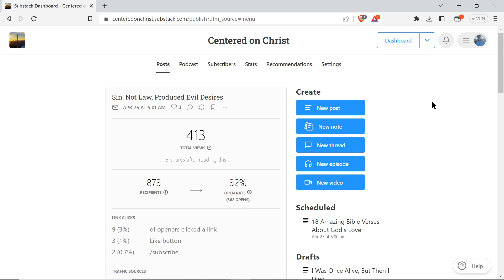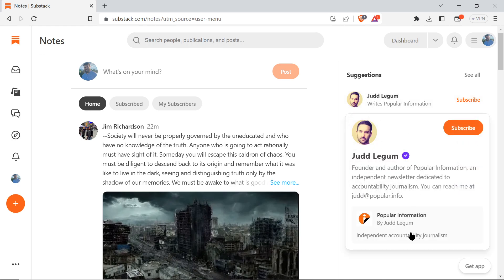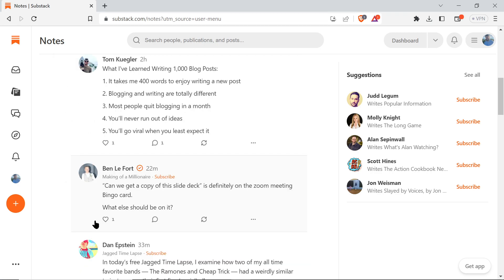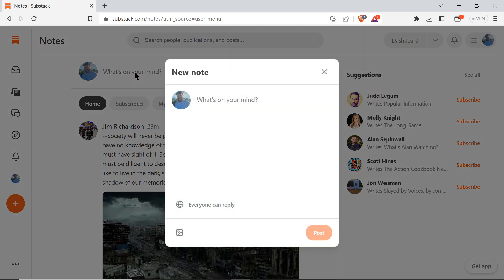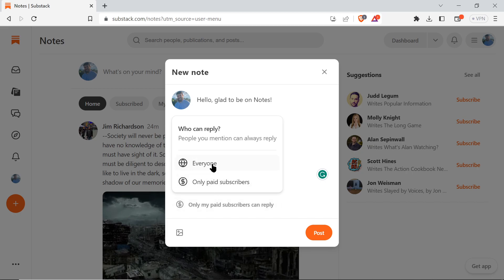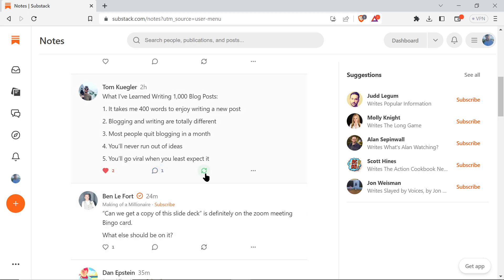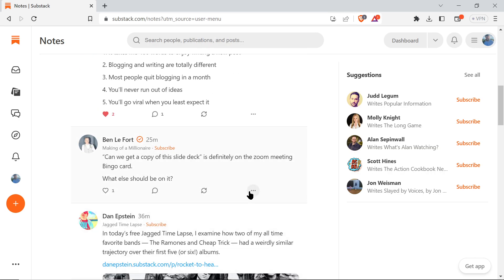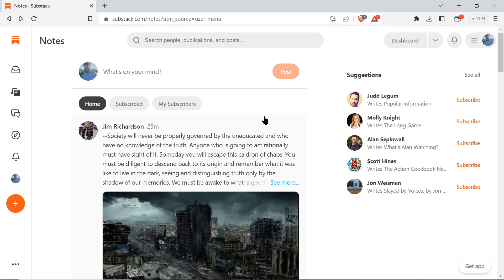What is Substack Notes? | How to Use Substack Notes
Substack recently released their version of "social media." It's called Substack Notes, and it's available and free to use for anyone on Substack. Notes work in a similar way to Twitter, and I think you're going to enjoy using Substack Notes!

00:00 How to access Substack Notes
00:30 Exploring Substack Notes
02:00 Making a post in Substack Notes
03:07 Interacting with other writer's Substack Notes posts.
04:15 The purpose of Substack Notes